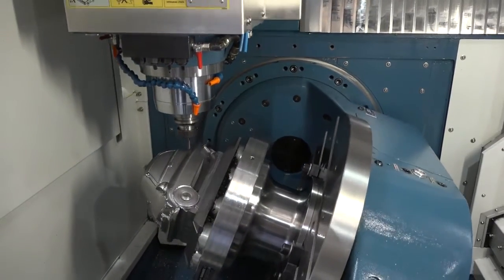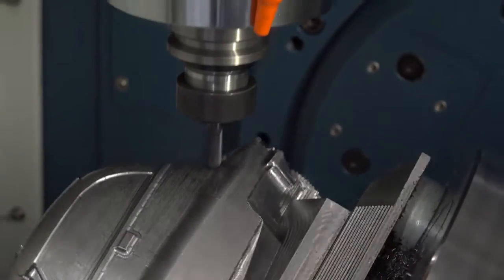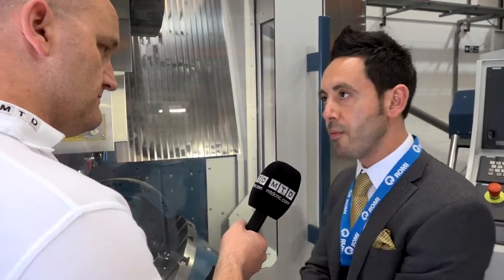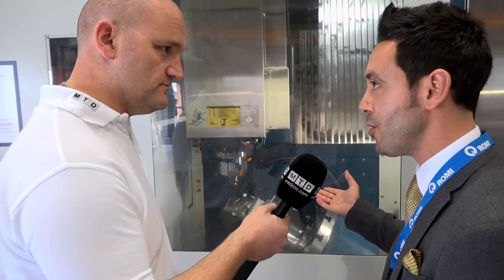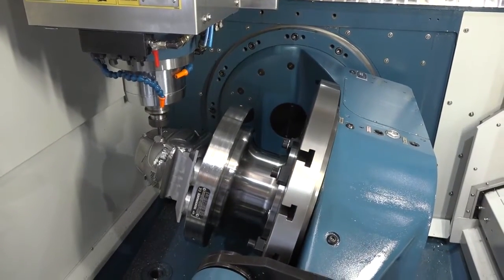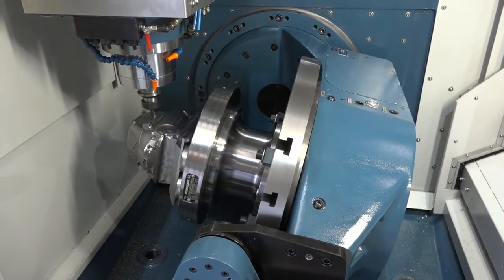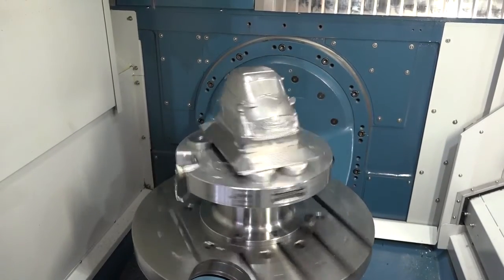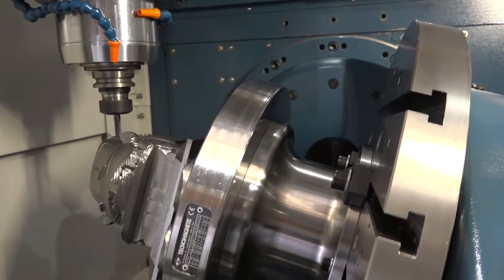MillTec /R. ROMI ISETTA manufacturing in Mach 2016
MillTec /R for ROMI ISETTA manufacturing in Mach 2016. Interview with 1st MTA